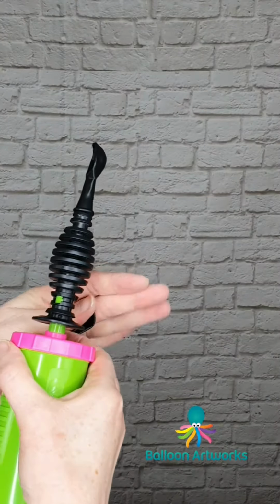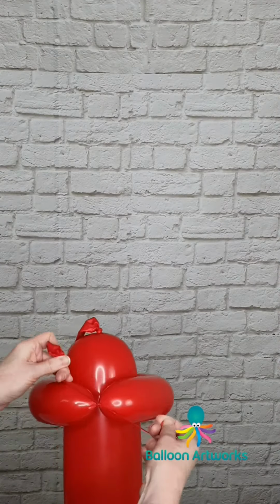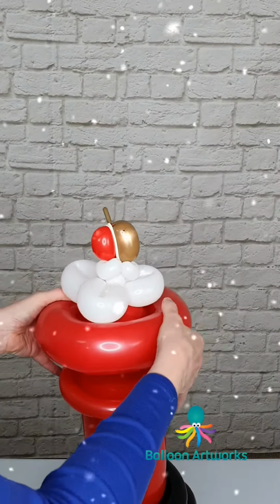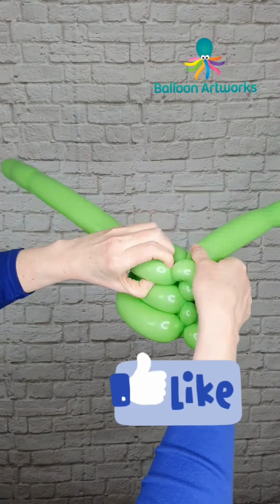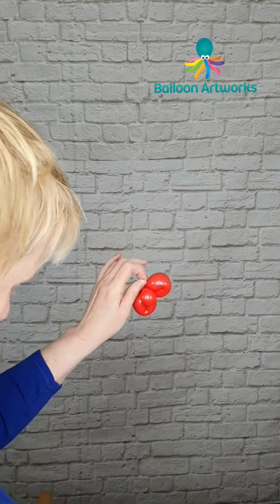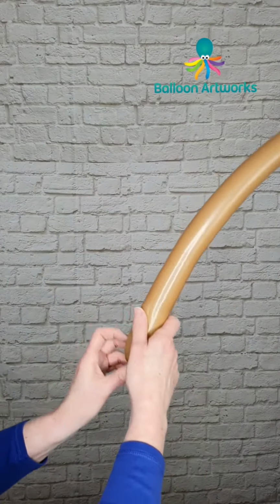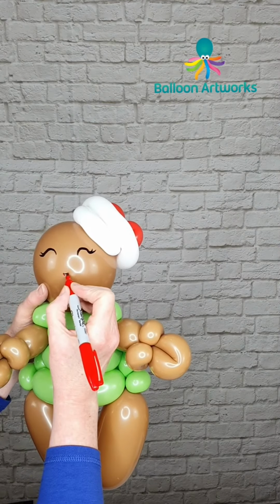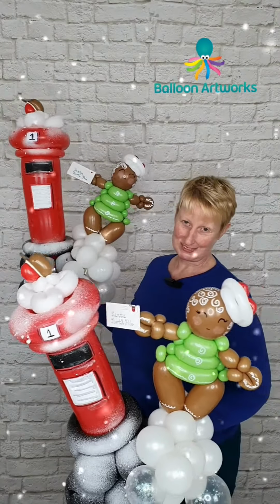LETTER to SANTA Christmas Balloon Decoration / Balloon Master Class with Melanie Allen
In this balloon tutorial, I show you step by step how to make this adorable Dear Santa / Letter to Santa Balloon Centerpiece including a balloon post box or mailbox, a gingerbread girl and an adorable balloon robin.  This is a great balloon gift for the Christmas holiday season.

MORE CHRISTMAS BALLOON TUTORIALS

If you enjoyed this Christmas balloon tutorial, you’ll love my detailed Christmas balloon tutorials available on Vimeo via my website.  My series include how to make a balloon moose, a large Rudolph reindeer balloon sculpture, large Santa, a turkey and Christmas gnomes or gonks.  Check them out here:

You may also like some of my other Christmas balloon animal tutorials on YouTube:

Melanie Allen is a professional balloon artist and balloon decorator working in Derbyshire and Nottinghamshire in the UK.  Melanie established her Balloon Artworks business in Ripley in Amber Valley and enjoys creating unique balloon art and balloon decor for her clients' events from birthday parties and Christmas parties, anniversary celebrations, weddings and corporate events.  Melanie set up her Balloon Artworks YouTube channel to share her passion for balloon art and she is proud to have qualified as a Certified Balloon Artist.

Chapters:
0:00 How to make a Christmas balloon centerpiece
0:12 How to make a balloon mailbox or post box
9:20 How to make a gingerbread man balloon animal